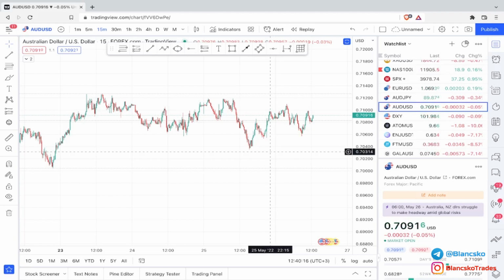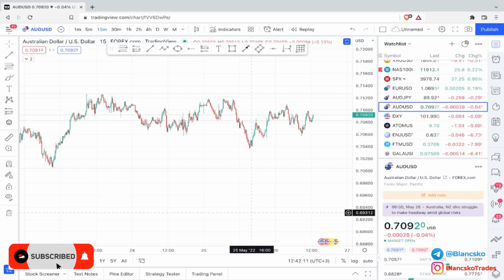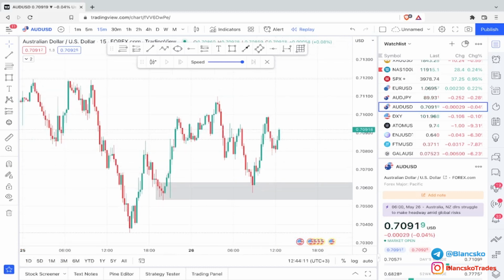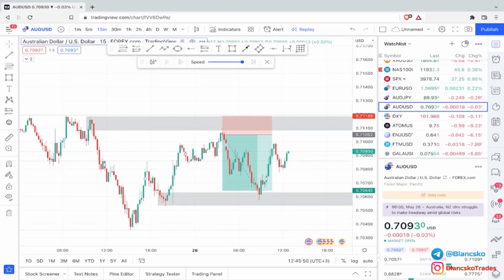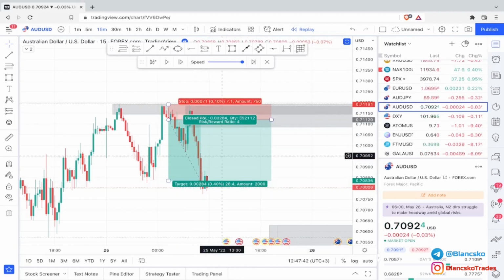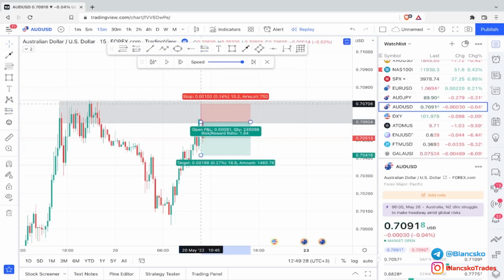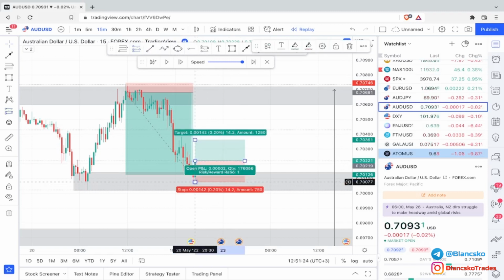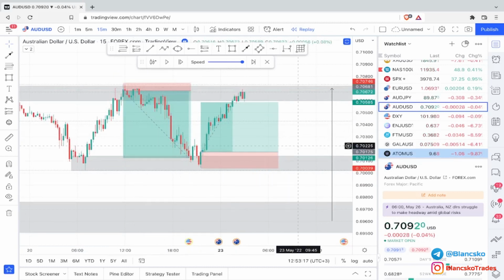Use These FOREX Candlestick Patterns To Get SNIPER ENTRIES! (+GIVEAWAY)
🍿 Hello Guys! In this video i show you some candlestick patterns that will help you get better entries when trading FOREX!

Chapters:
Intro+Giveaway Announcement: 0:00-2:40
Candlestick Pattern For Snipers: 2:40-14:15
Outro: 14:15-14:54